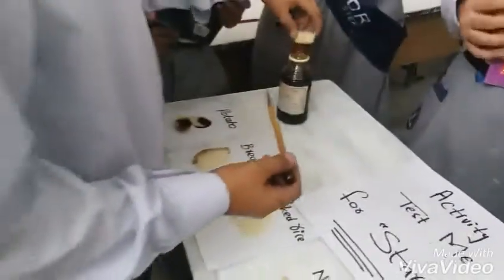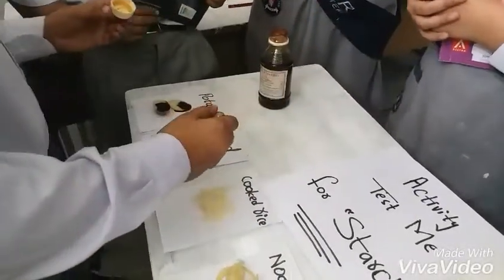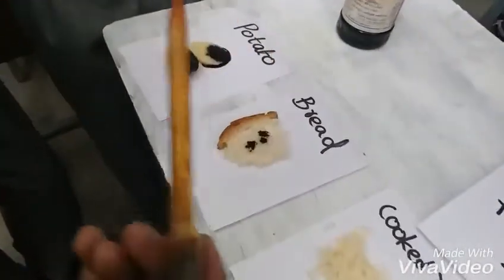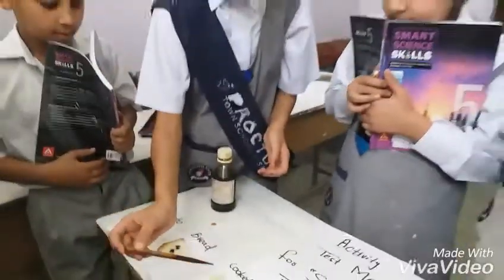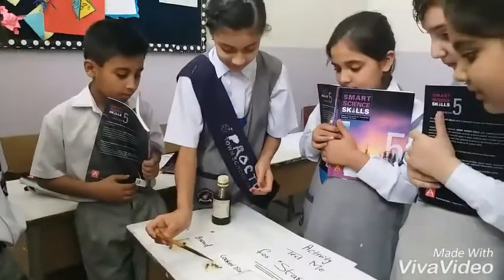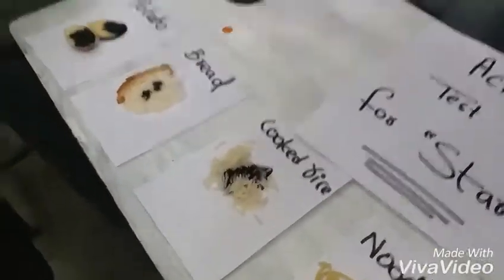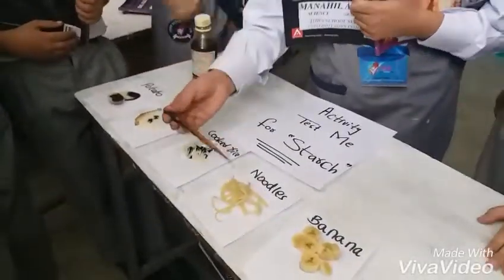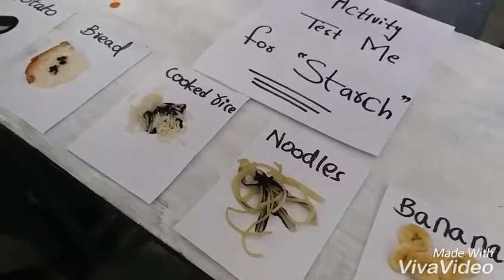science best activity of class 5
best activity